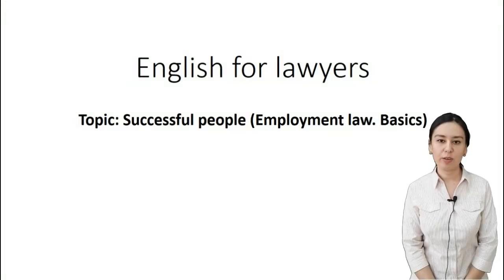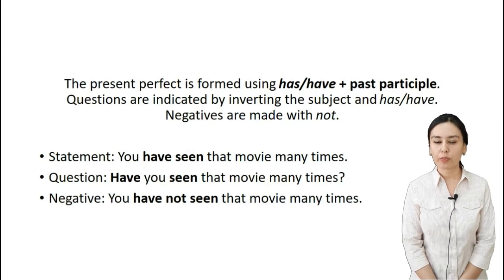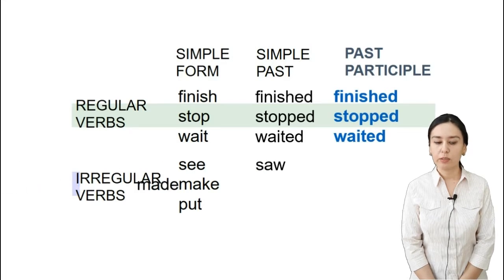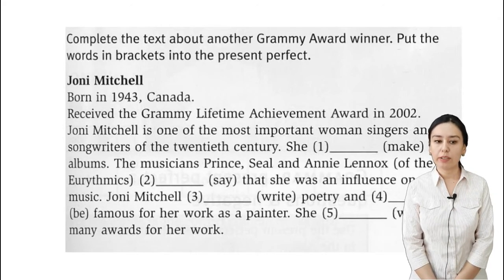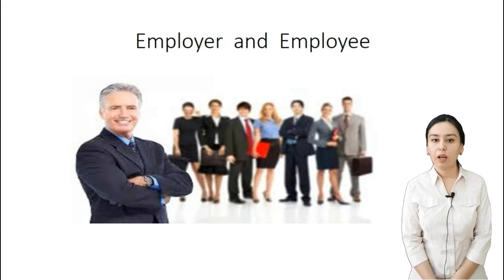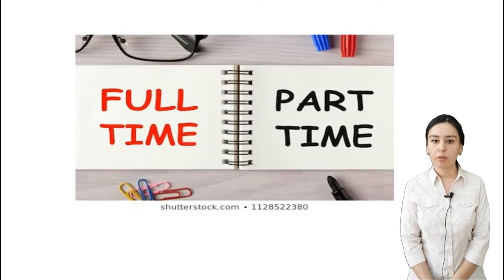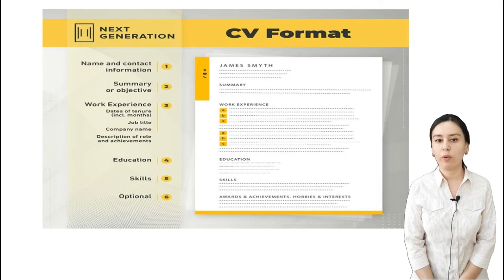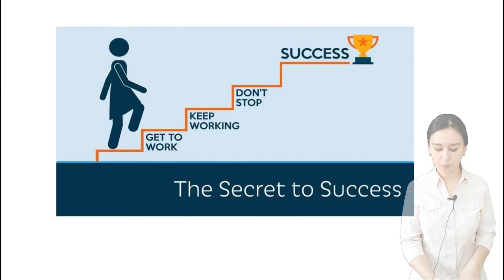English for Law students Level C Employment Law Basics Teacher Munisa